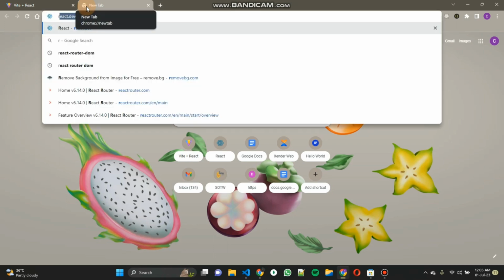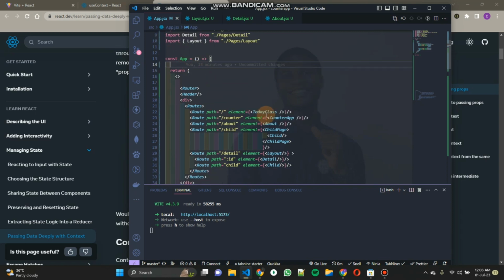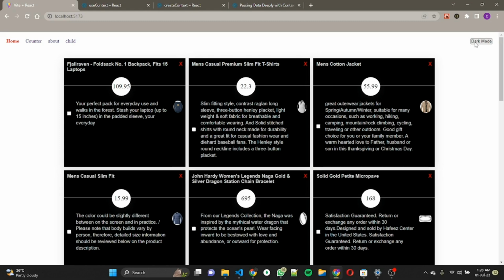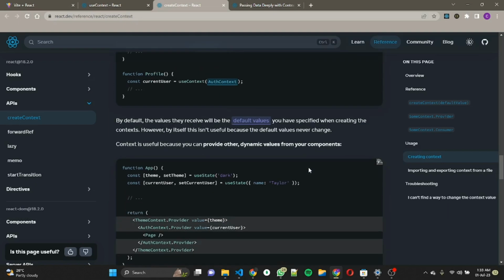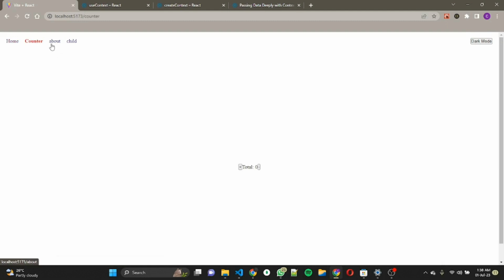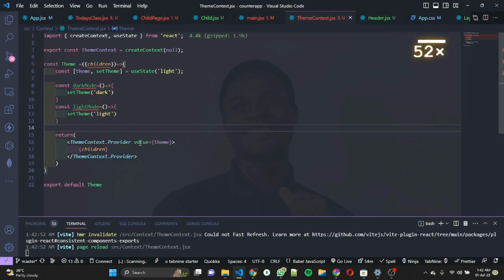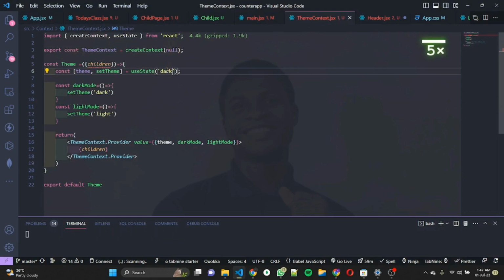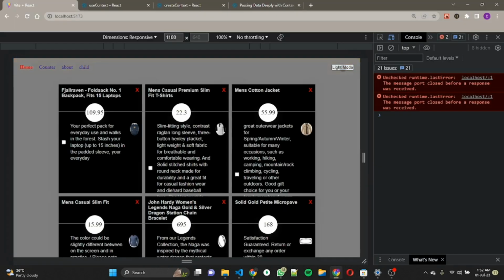Creating a theme in React using Context API and useContext hook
Describing how to use the react hook called useContext to create a light and dark theme.